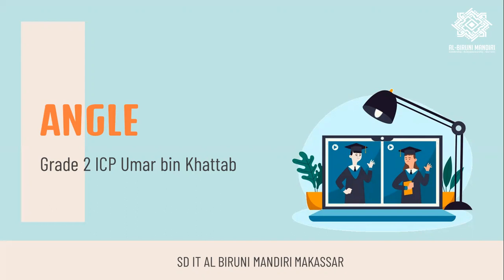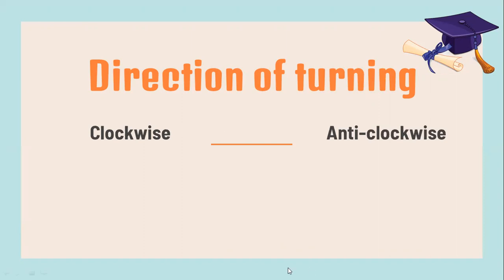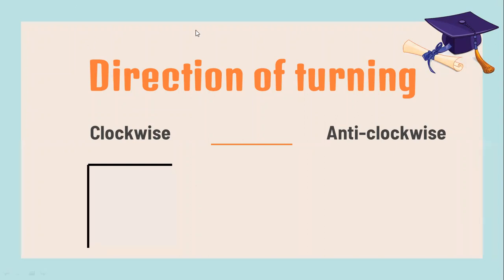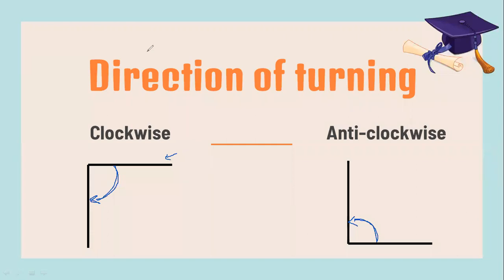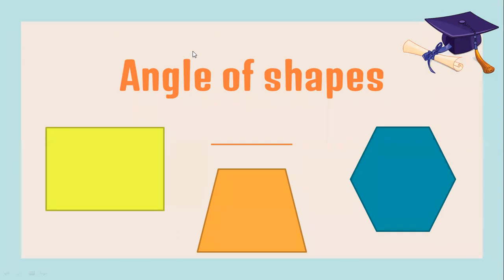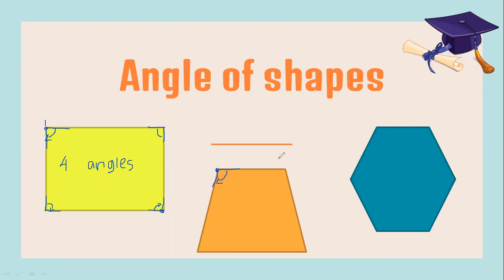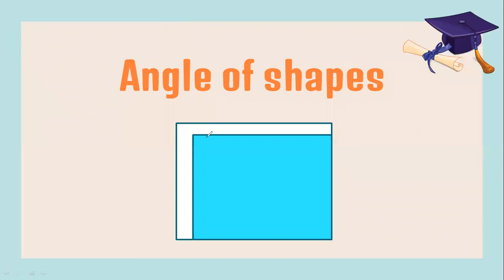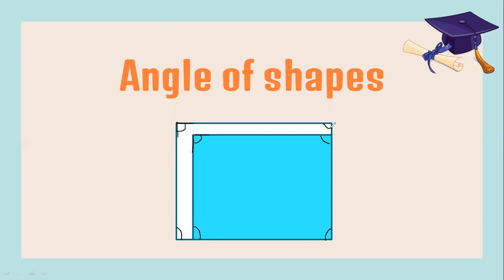Grade 2 ICP _ More about Angle